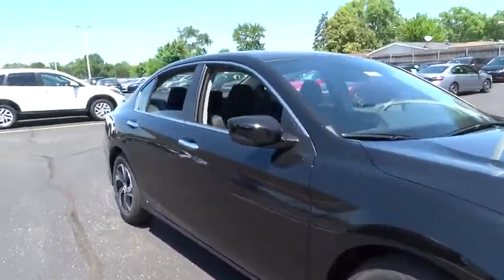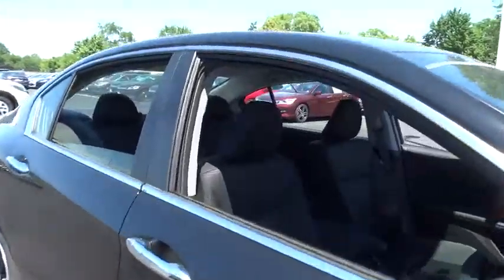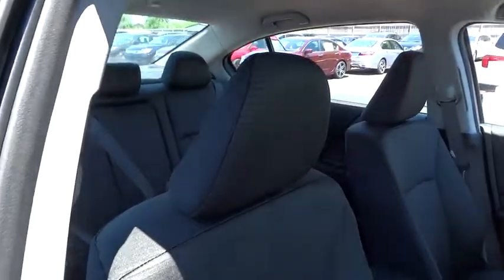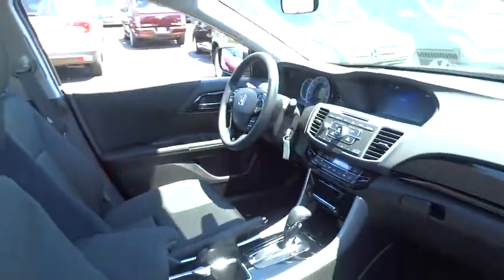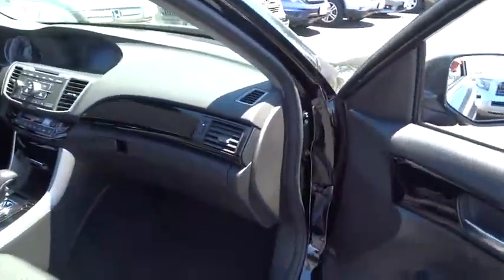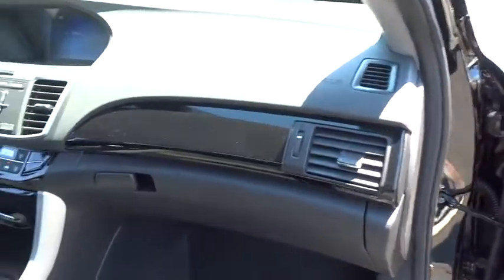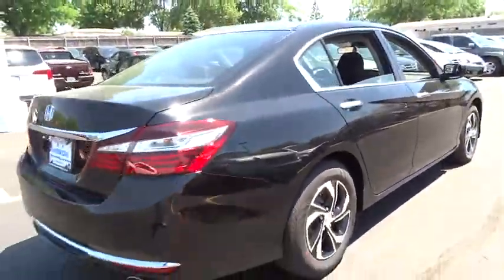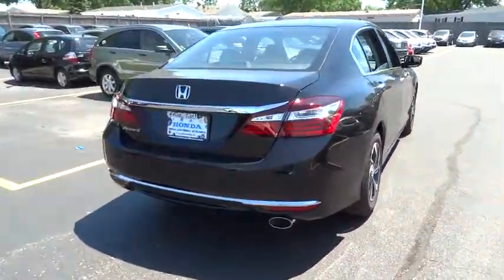2016 Honda Accord Sedan Countryside, La Grange, Oak Lawn, Westmont, Hinsdale, IL K3972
2016 Honda Accord Sedan
2016 Honda Accord Sedan LX - Stock#: K3972 - VIN#: 1HGCR2F47GA223618

Continental Honda
5901 La Grange Road